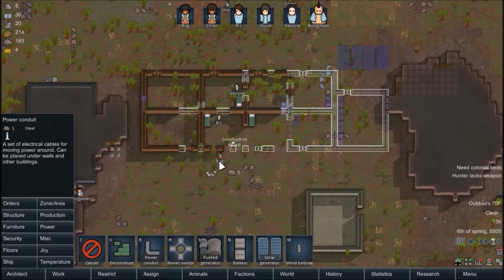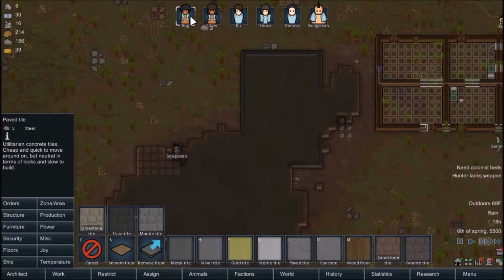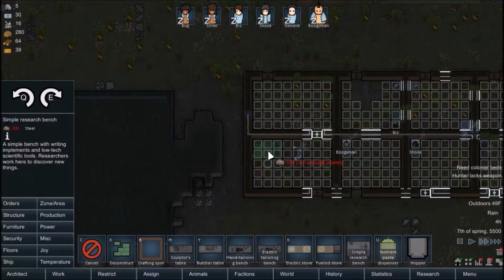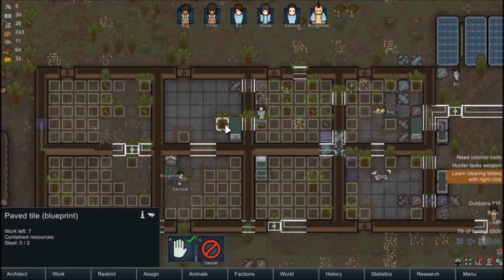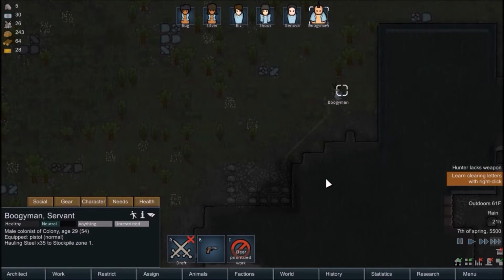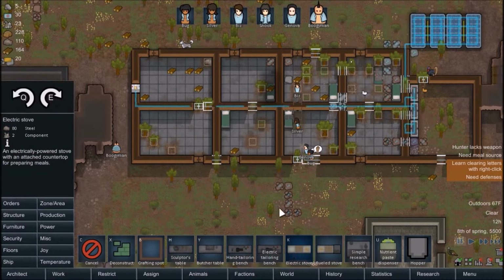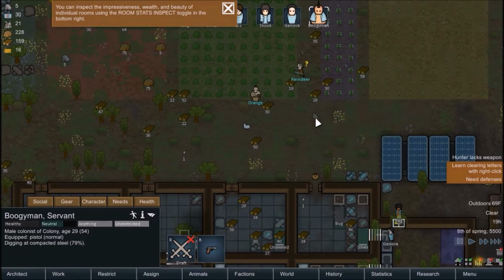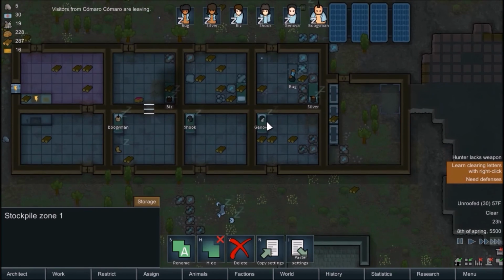Rimworld 002 Time to Pretty us up!